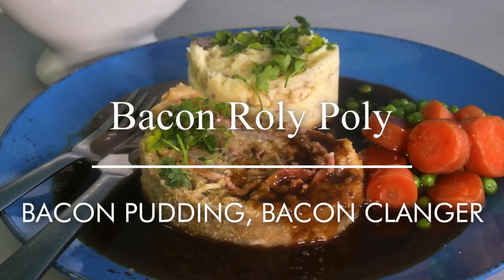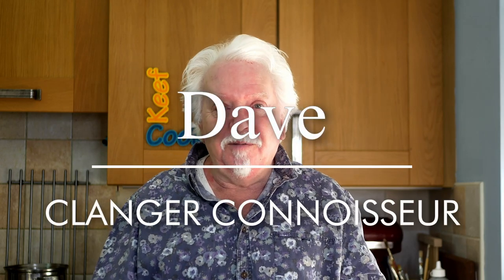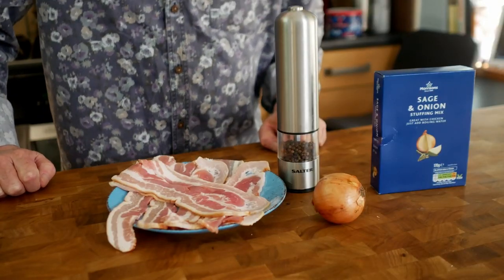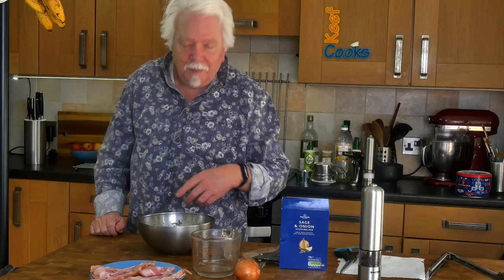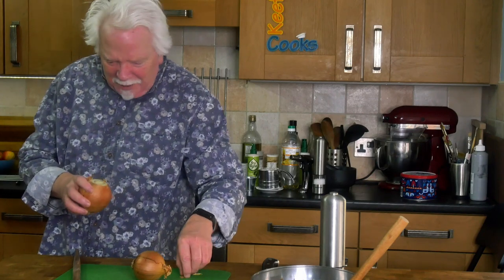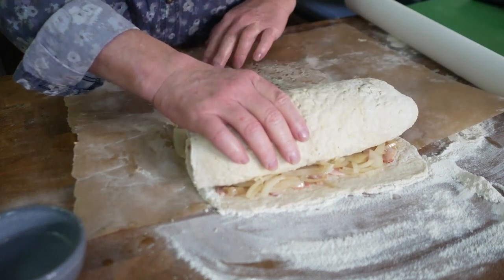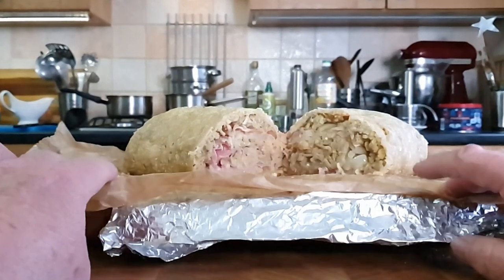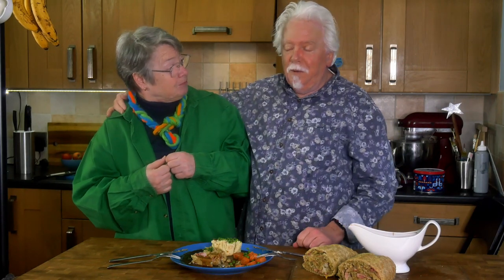Bacon Roly Poly | Bacon & Onion Pudding | Bacon Clanger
If you love Jam Roly Poly, you'll probably love this. My Bacon Roly Poly includes bacon, onion, and sage and onion stuffing. It's a proper winter warmer and it sticks to your ribs. This dish is also known as a bacon pudding or bacon and onion pudding. It's also very similar to a traditional Bedfordshire Clanger, although the dough wouldn't be wrapped in a spiral and it probably wouldn't include the stuffing.

CHAPTERS
00:00 Intro
2:40 Suet Pastry Ingredients
3:23 Make Suet Pastry
3:57 Filling Ingredients
4:47 Filling Prep
7:24 Assemble the Roly Poly
12:13 Steam the Pudding
13:22 Taste Test Time